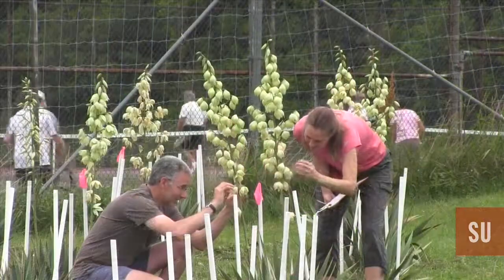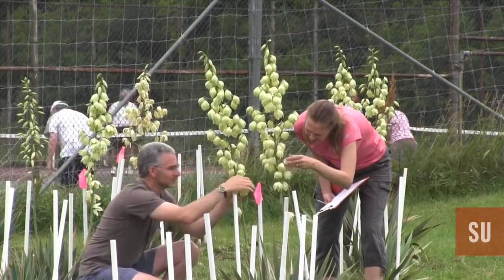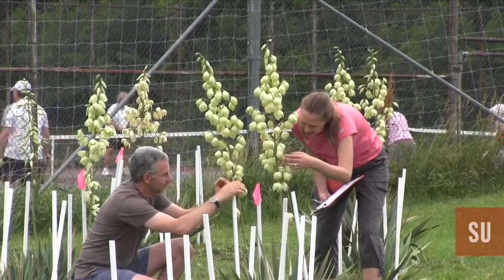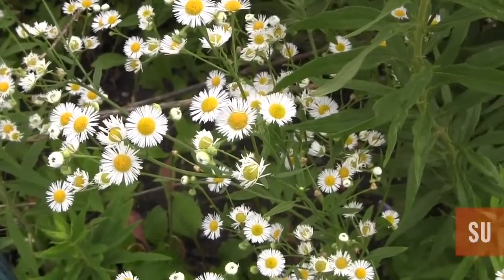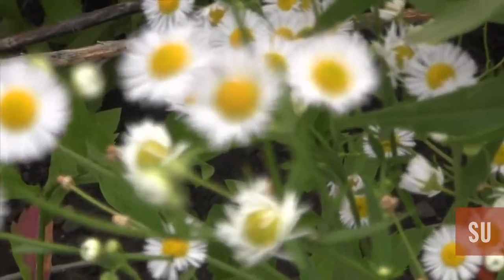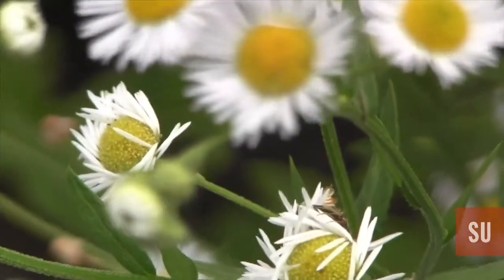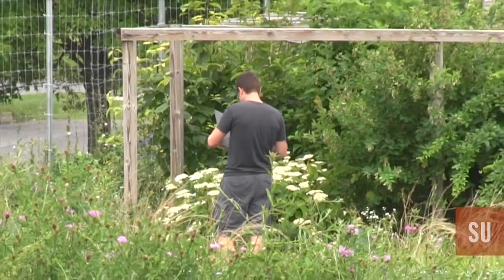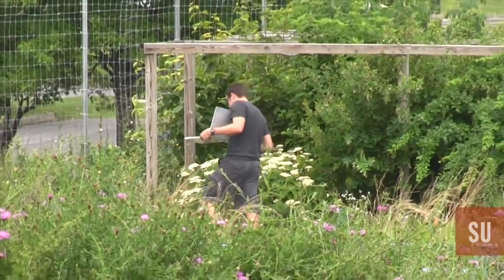Skytop Garden Yields Bounty for Syracuse University Researchers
What's growing in the gardens on south campus?  Not tomatoes or corn, but invaders!  Invasive species are providing a bounty of research information for field biologists like Jason Fridley.